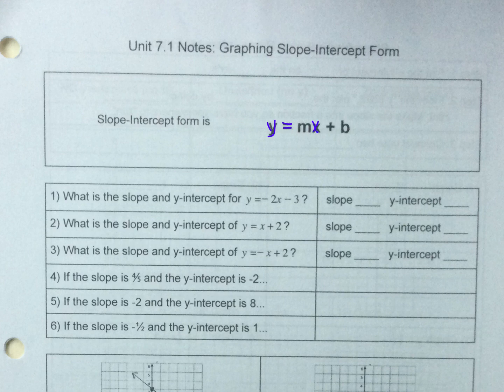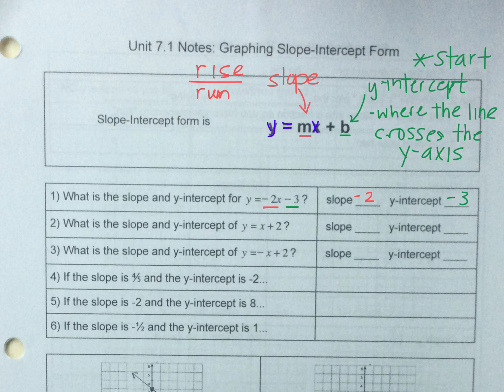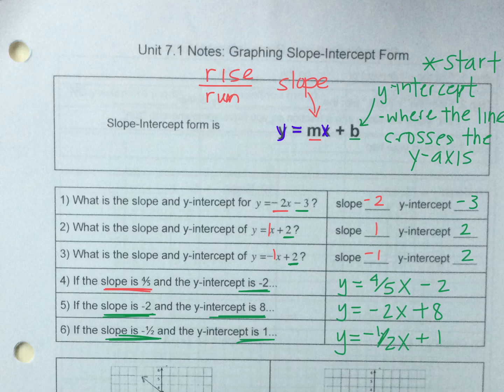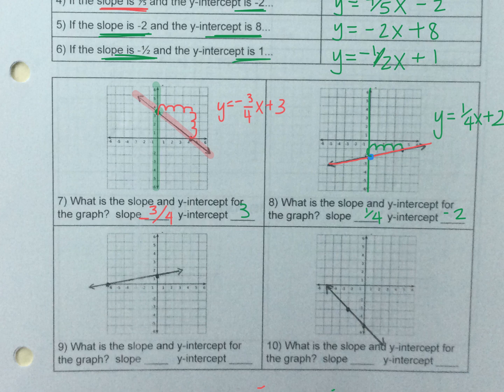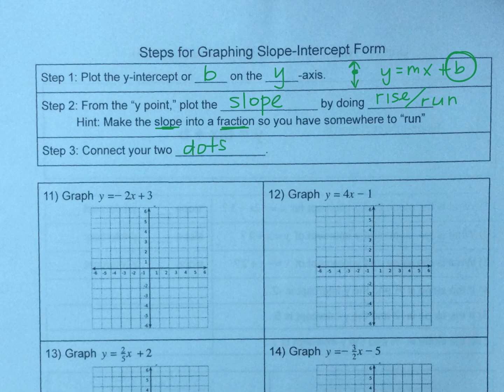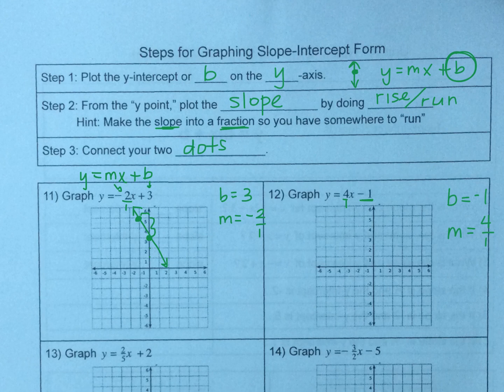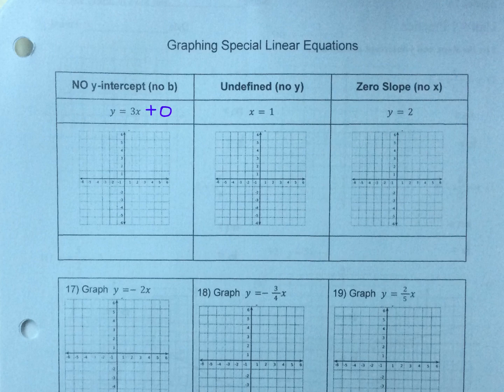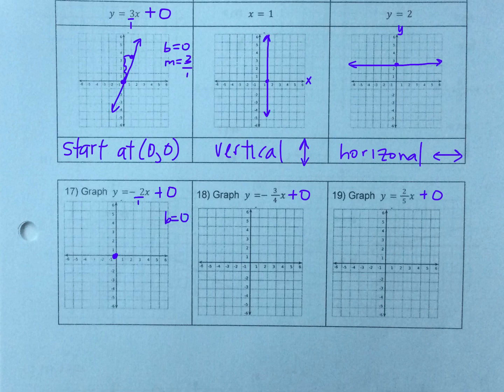Alg 1A 7.1 Notes (21-22).mp4